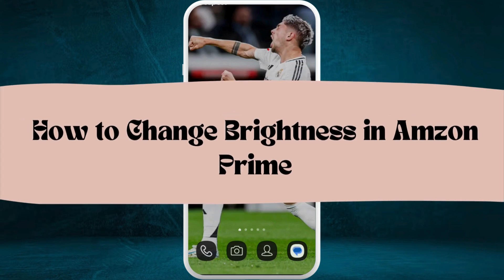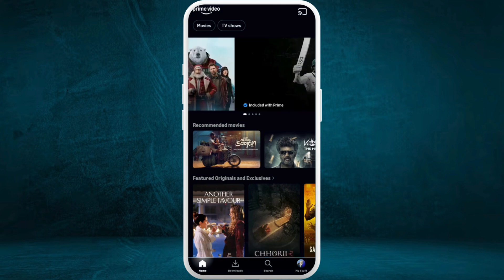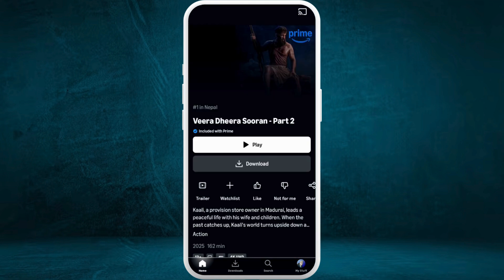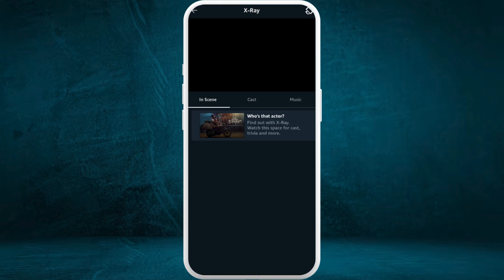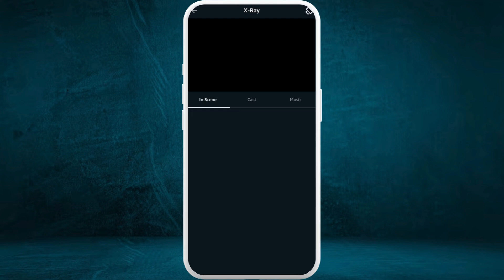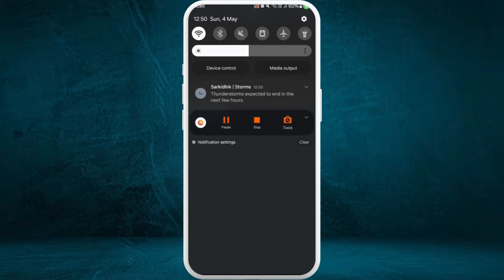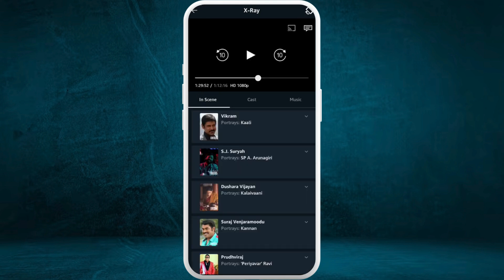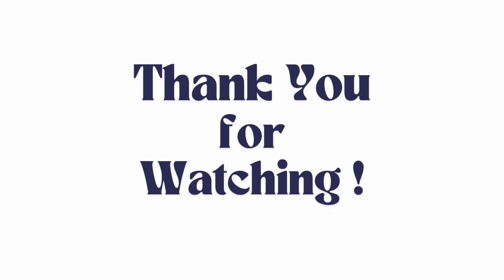How To Change Brightness In Amazon Prime Video 2025?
Struggling with dark, washed-out, or inconsistent brightness in Amazon Prime Video? This 2025 tutorial reveals professional techniques to perfectly calibrate your Prime Video brightness across all devices! Whether you're using an iPhone 15, Samsung QLED TV, Fire Stick 4K, or gaming PC, I'll show you exactly where to find hidden brightness controls, optimize HDR/Dolby Vision settings, and fix that frustrating "too dark" problem once and for all. You'll learn: the secret in-app brightness slider many users miss, how to override device-level display settings for perfect contrast, and advanced troubleshooting when Prime Video looks different than other streaming apps. Plus, I'm including my personal 2025 calibration settings for action movies, nighttime viewing, and OLED screens - these tweaks transformed my Prime Video experience!